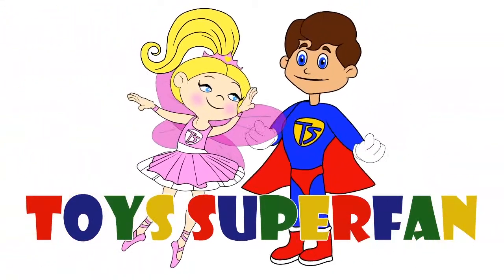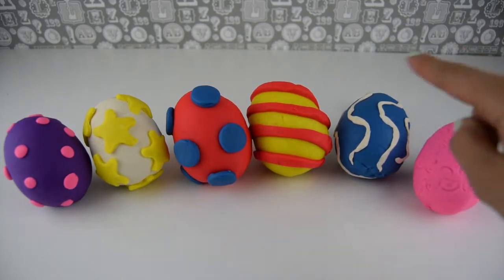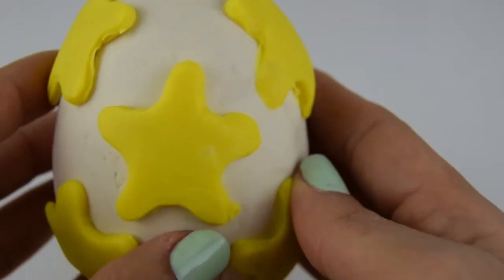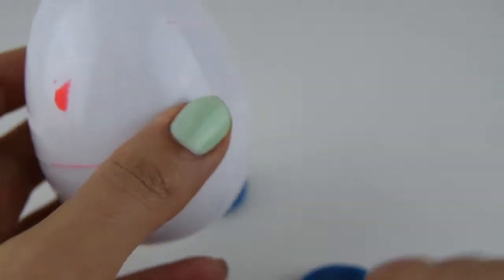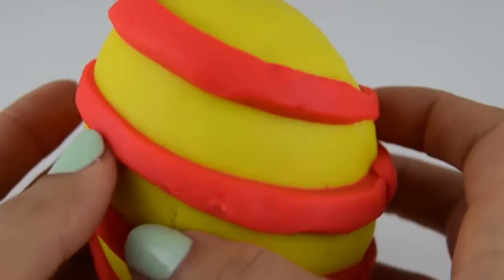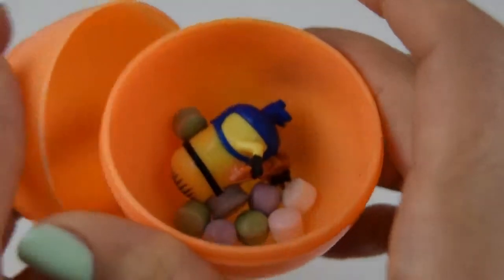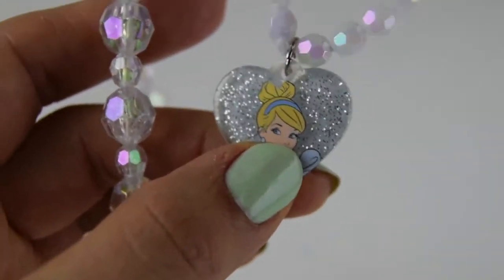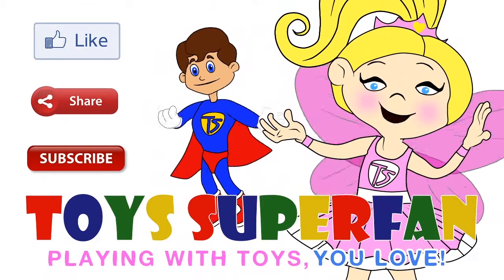AMAZING Playdoh Surprise Eggs DIFFERENT COLOURS DIFFERENT SURPRISES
AMAZING Playdoh surprise egg time! Watch Toys Superfan unwrap / peel off the pretty playdoh layers to reveal a colourful egg shaker. What surprises will be inside? Watch to find out... yay..

THANK YOU! XXXXXX